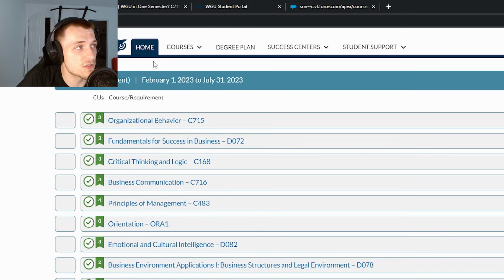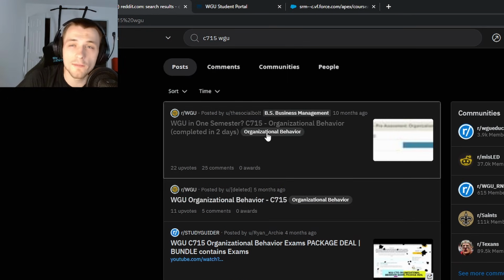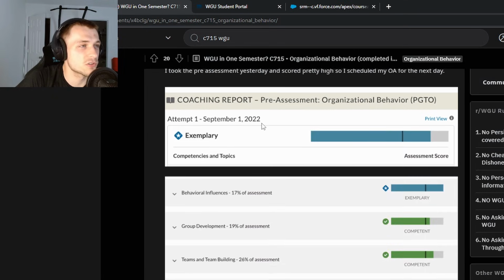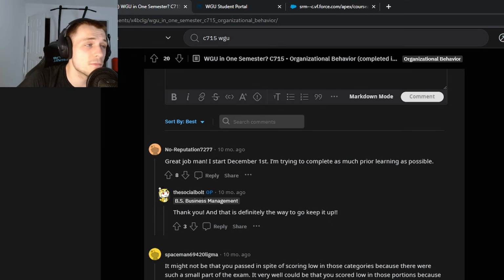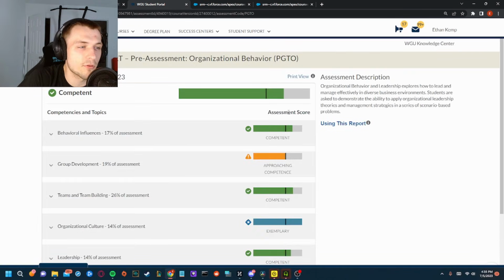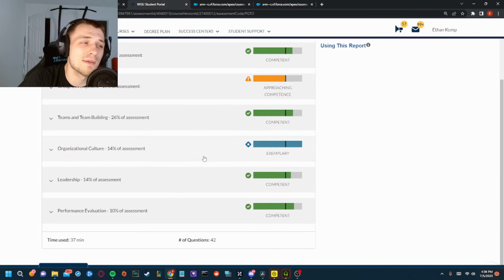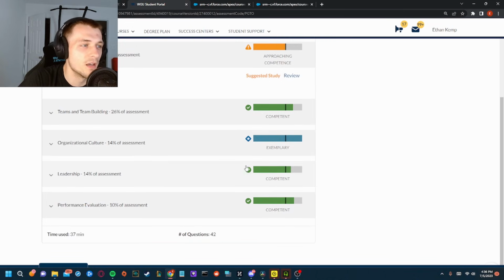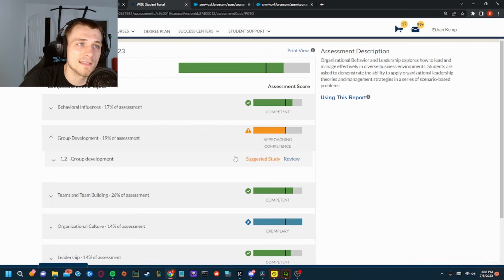How to Pass Courses at WGU as Fast as Possible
Want to know the steps to strategically passing your courses at western governors university as fast as possible. I was able to accelerate and get 30 credits done in my first semester in my business program. I believe anyone can do this if you learn the material correctly.

Below Is what I use for my Tests.

Logitech webcam

Or support my next video by simply buying me a coffee!